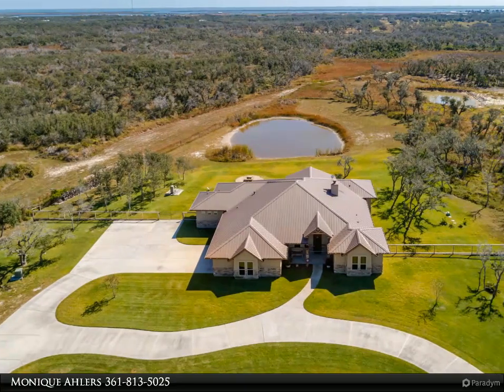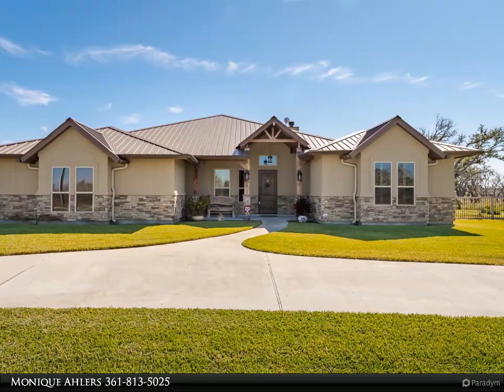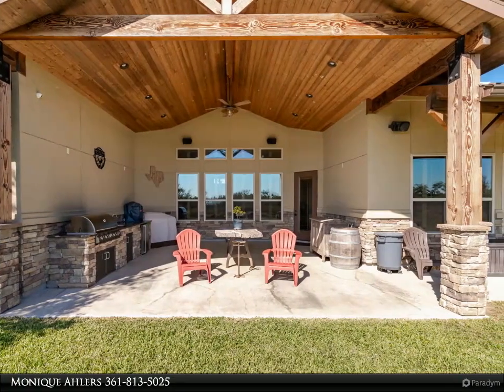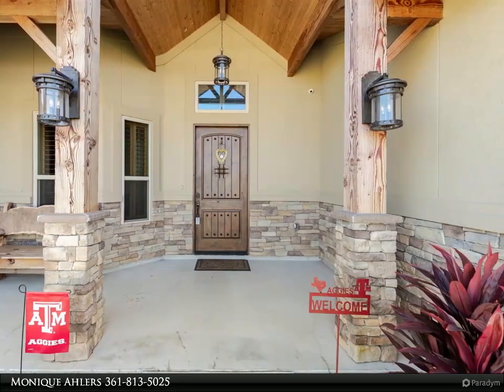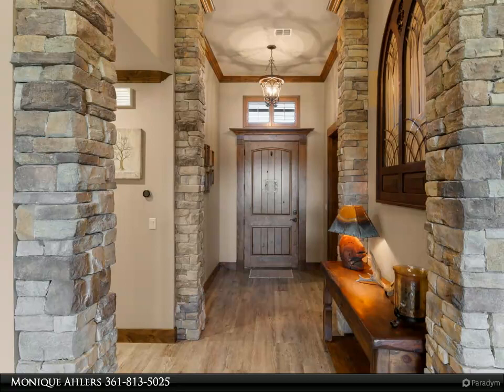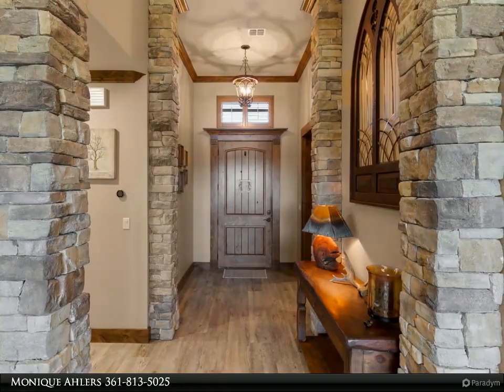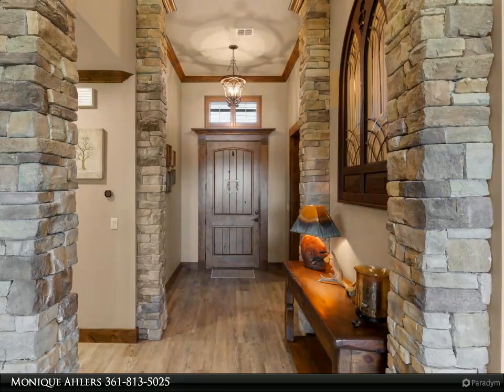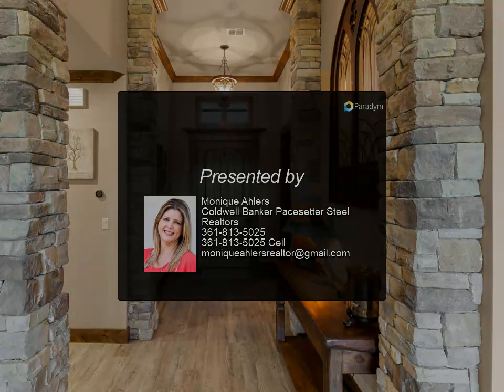Coldwell Banker Pacesetter Steel Realtors - 218 COASTAL WILDWOOD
Please enjoy this property video created by Coldwell Banker Pacesetter Steel Realtors

A large beautifully manicured lawn & circle driveway lead you to the most amazing custom built home! Stately stone & wooden accents welcome you & lead you into the foyer. The large living area w/stone faced fireplace overlooks a huge back patio w/kitchen along w/a stocked pond (bass, catfish & perch). Owner's Suite is fabulous w/its walk through "dual head" shower & 13x13 closet w/built in island (check out the photos). An open kitchen w/leathered granite counters, island w/breakfast bar, double convection ovens, 64" built in fridge/freezer, microwave drawer, solid wood custom cabinets, bev cooler, huge walk in pantry. Over sized garage, 2 water heaters, whole home water system: softener, chlorinator, charcoal filter. Metal roof, impact double paned windows, dual a/c units w/nest thermostats, 20 zone sprinkler system, stairway to decked attic, de-humidifier, large laundry room, plantation shutters throughout & safe room & game room! You have got to see this for yourself! Welcome Home!

3 full bath

Monique Ahlers
Coldwell Banker Pacesetter Steel Realtors